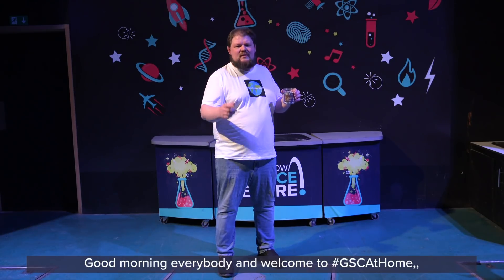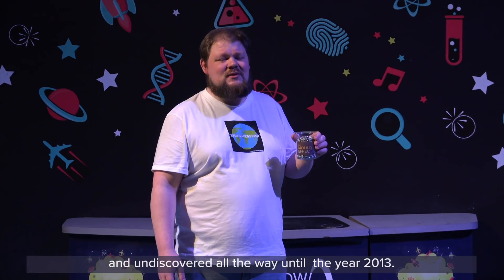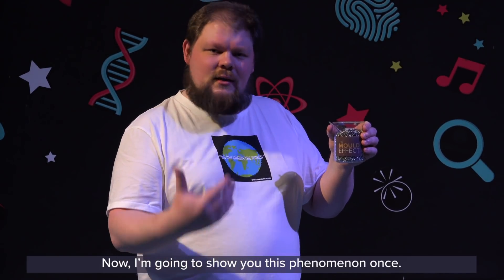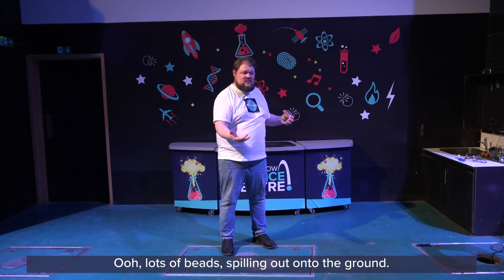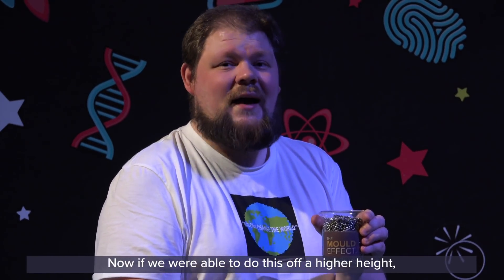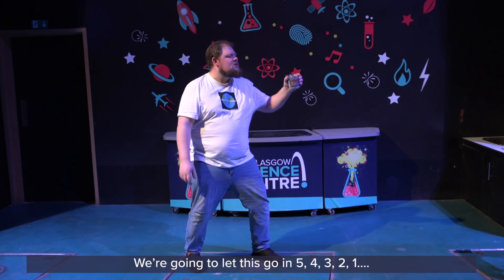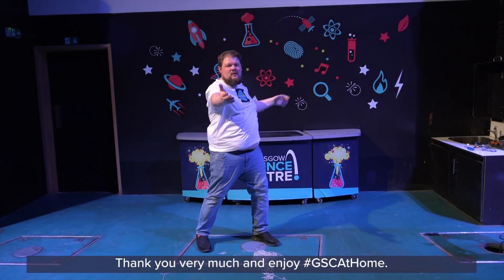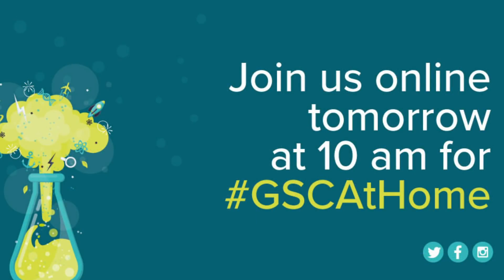GSCAtHome: The Mould Effect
Back to the Science Show Theatre today for CJ and a demonstration and explanation of a scientific phenomenon known as the Mould effect.

If you're a skateboarder, you've got an advantage to already understanding some of the principles of the forces involved in this mesmerising phenomenon.

Visually fun for all, the science bit is most likely to appeal to over 7s.